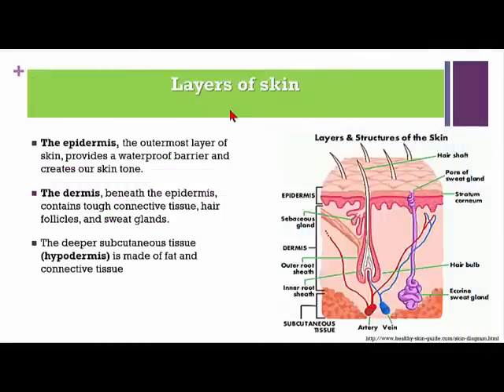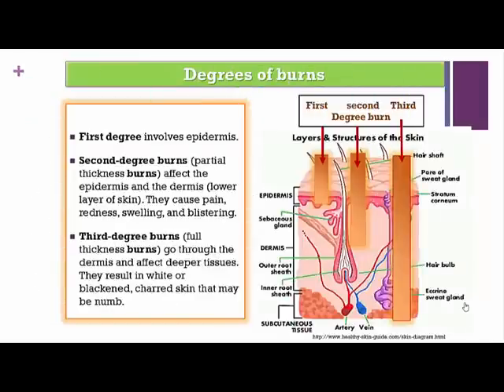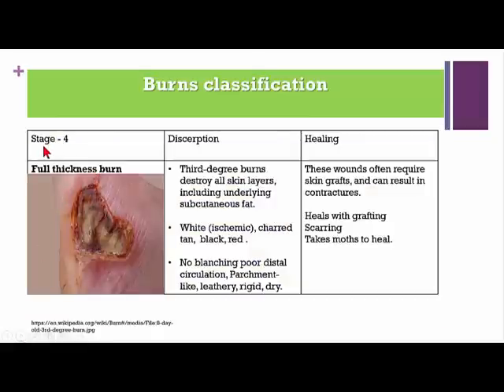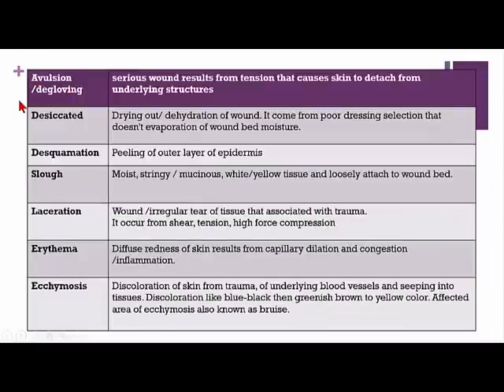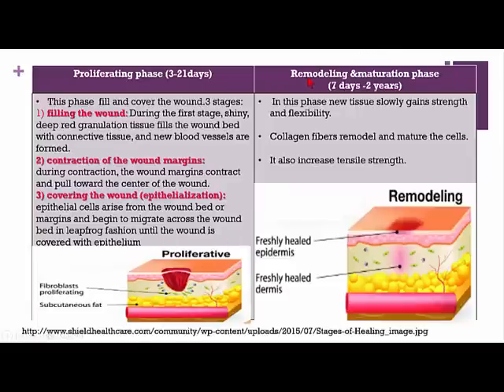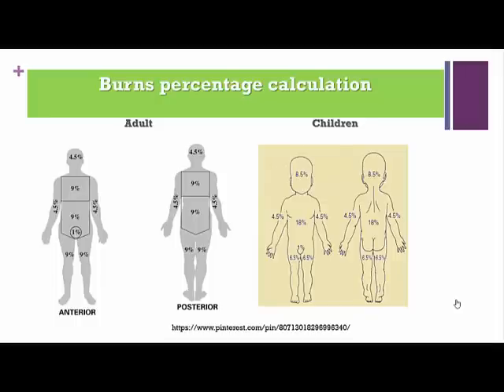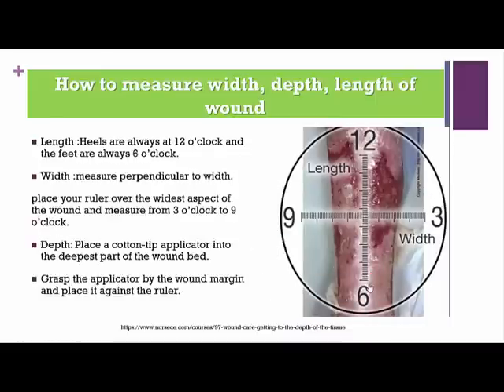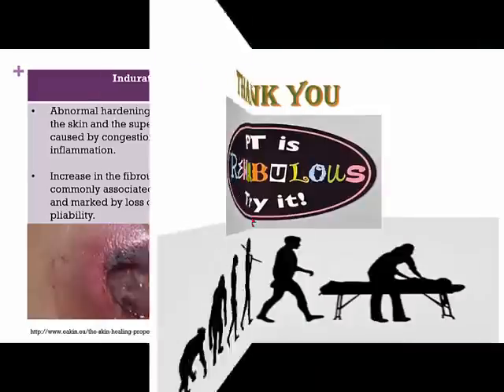Burns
This video describes Burns: Stages of burns & degrees of burns, layers of skin & function of skin, burns wound zone, wound terminology, healing of burns, healing by intention, types of exudate, burns percentage (rule of 9), undermining and tunneling, measurement of wound width, depth, length. difference between maceration, slough, eschar, difference between hypertrophic and keloid scar. Difference between induration and excoriation.

Here is one useful link for undermining and tunneling.